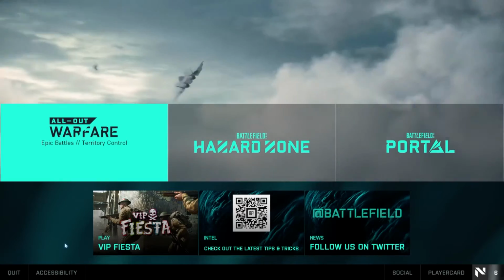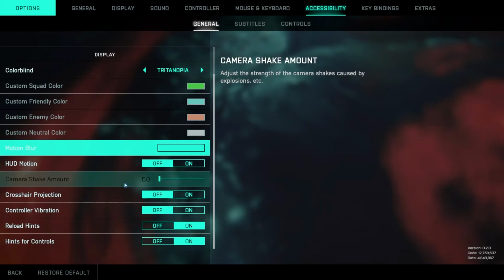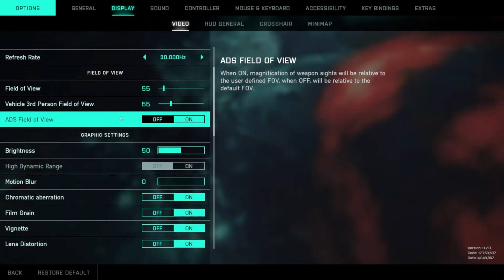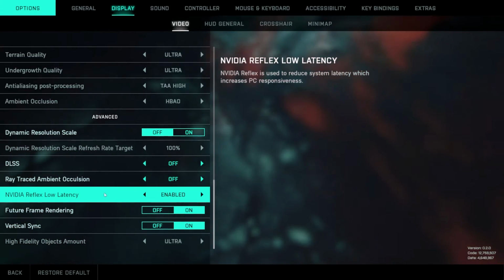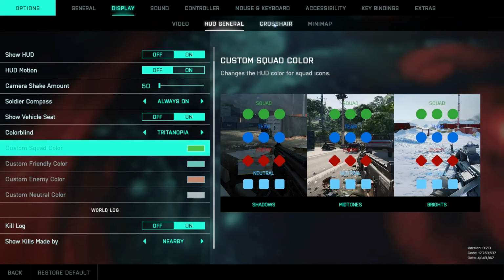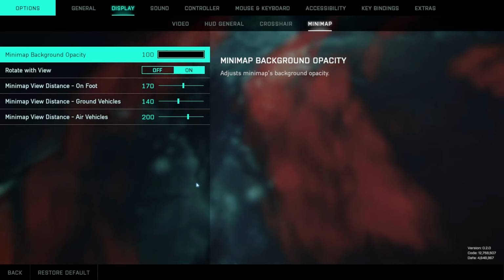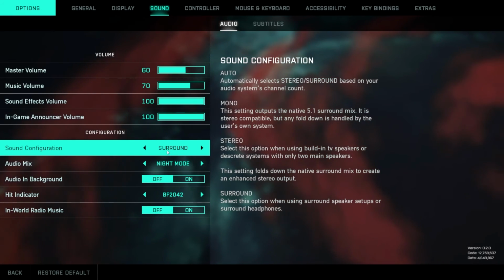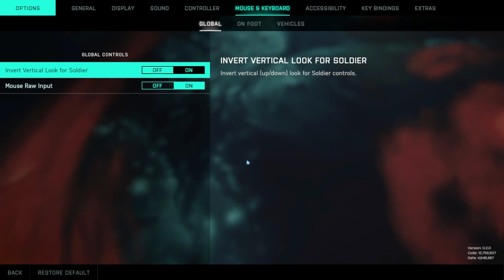Battlefield 2042 BEST SETTINGS for PERFORMANCE and VISIBILITY GUIDE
Here is the Battlefield 2077 BEST SETTINGS for PERFORMANCE and VISIBILITY GUIDE. This guide will provide you with tips and tricks for battlefield best settings so you can play the game with your best performance and visibility.